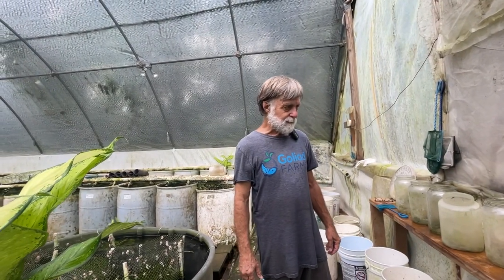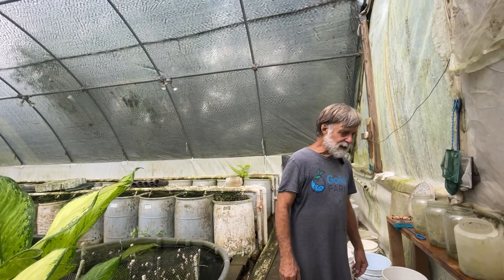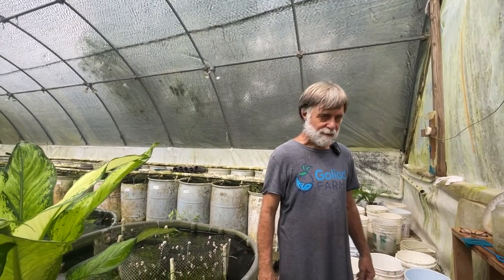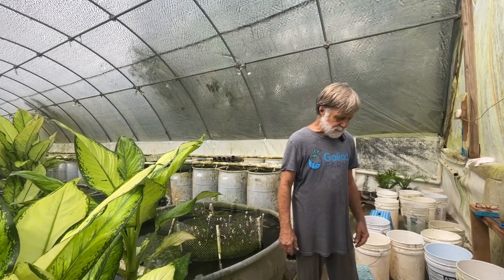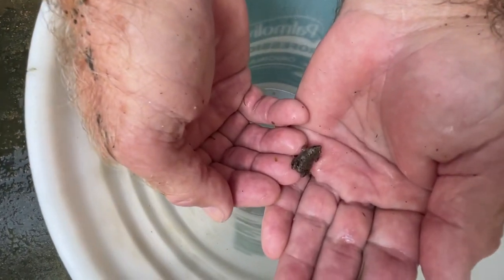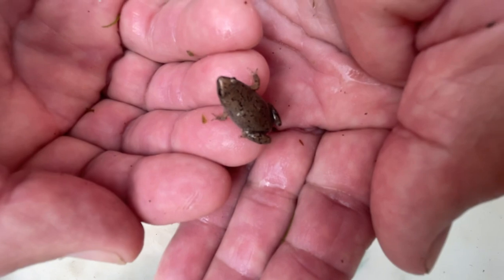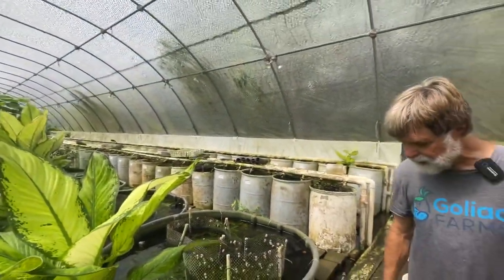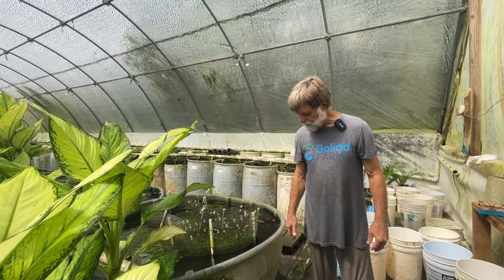Resident • Narrow Mouthed Toad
Stormy found a juvenile narrow mouthed toad, and Charles tells us about it.